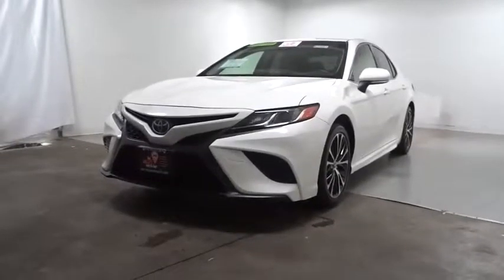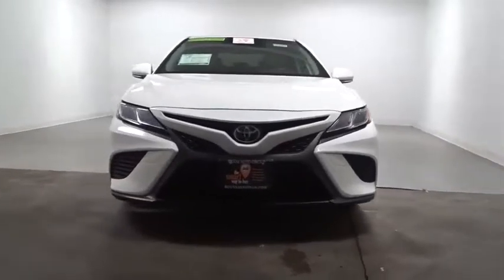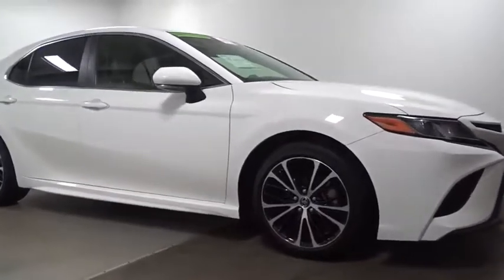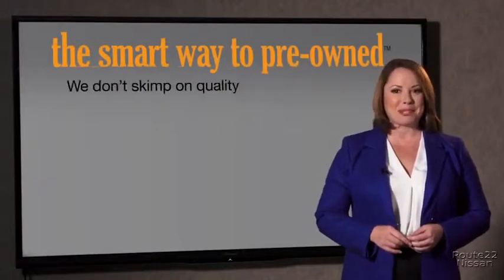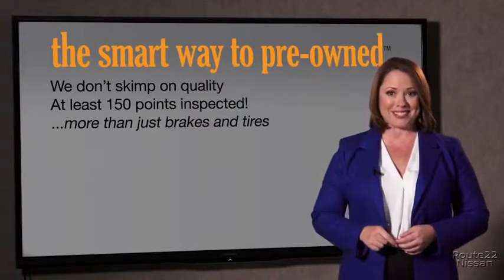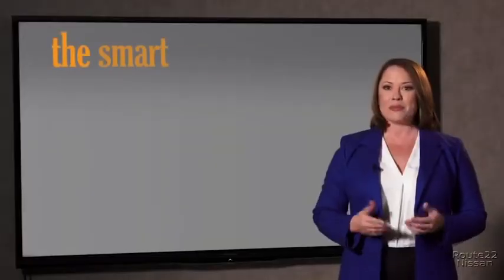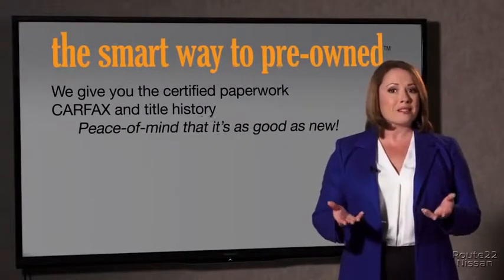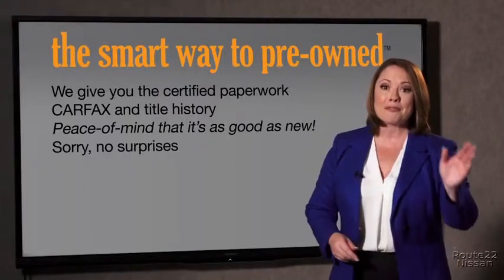2018 Toyota Camry Hillside, Newark, Union, Elizabeth, Springfield, NJ N24563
White  2018 Toyota Camry available in Hillside, New Jersey at Route 22 Nissan. Servicing the Newark, Union, Elizabeth, Springfield, NJ area.

SMART WAY TO PRE-OWNED NICE CAR! WINTER IS GONE BUT WILL BE BACK,! GREAT 1ST TIME BUYER OR CREDIT BUILDER VEHICLE!!! CLEAN CARFAX ONE OWNER!COME IN AND DRIVE IT!FREE XM RADIO FOR THREE MONTH! Ever wonder exactly what youre getting when purchasing a used vehicle? Its difficult to know what you're truly getting into when taking on the wheel of a pre-owned vehicle. Luckily, each of our pre-owned vehicles are put through a vigorous 150-point inspection. With the smart way to pre-owned, we include a vehicle history report as well as a title check on every pre-owned vehicle in stock. This way, you know that the vehicle you are purchasing has not been affected by circumstances such as natural disasters (i.e. Hurricane Irma/Hurricane Harvey), Odometer rollback, Factory Lemon-Law Buyback, Salvage/Rebuilds, Washed Title and road accidents. With the smart way to pre-owned, you and your passengers can feel safe in the seats of your newly-bought, pre-owned vehicle. Stylish and fuel efficient. It's the perfect vehicle for keeping your fuel costs down and your driving enjoying up. Surprising quality accompanied by a high level of performance...this Super White on Unknown Toyota Camry SE could end up being the perfect match for you. You can finally stop searching... You've found the one you've been looking for. This is the one. Just what you've been looking for.
Radio: Entune 3.0 Audio -inc: Connected Navigation and App Suite, 7-inch touch-screen, AM/FM, MP3/WMA playback capability, 6 speakers, Connected Navigation Scout GPS Link App w/moving maps w/3-year complimentary trial, Entune App Suite, Siri Eyes Free, Google voice controls, auxiliary audio jack, USB 2.0 port w/iPod connectivity and control, hands-free phone capability, voice recognition and music streaming via Bluetooth wireless technology,,2 LCD Monitors In The Front,Window Grid Antenna,Radio w/Seek-Scan, Clock, Speed Compensated Volume Control and Steering Wheel Controls,Body-Colored Door Handles,Galvanized Steel/Aluminum Panels,Chrome Side Windows Trim,Fixed Rear Window w/Defroster,Light Tinted Glass,Front Windshield -inc: Sun Visor Strip,Tires: P235/45R18 AS,Body-Colored Rear Bumper,Clearcoat Paint,Fully Automatic Projector Beam Led Low/High Beam Daytime Running Auto High-Beam Headlamps w/Delay-Off,Variable Intermittent Wipers,Wheels: 8.0J x 18 Black Machined-Finish Alloy,Body-Colored Front Bumper,Body-Colored Power Side Mirrors w/Manual Folding,Trunk Rear Cargo Access,LED Brakelights,Compact Spare Tire Mounted Inside Under Cargo,Lip Spoiler,Steel Spare Wheel,Black Grille,2 Seatback Storage Pockets,Gauges -inc: Speedometer, Odometer, Engine Coolant Temp, Tachometer, Trip Odometer and Trip Computer,Automatic Air Conditioning,Instrument Panel Covered Bin, Driver / Passenger And Rear Door Bins,Driver And Passenger Visor Vanity Mirrors w/Driver And Passenger Auxiliary Mirror,Seats w/Cloth Back Material,Manual Tilt/Telescoping Steering Column,Valet Function,Leather/Metal-Look Gear Shift Knob,Cargo Space Lights,Power Rear Windows,Remote Releases -Inc: Mechanical Cargo Access and Mechanical Fuel,Distance Pacing,Fabric Seat Trim w/SofTex,Cargo Area Concealed Storage,Perimeter Alarm,Illuminated Locking Glove Box,Fade-To-Off Interior Lighting,Full Floor Console w/Covered Storage, Mini Overhead Console w/Storage and 1 12V DC Power Outlet,Front And Rear Map Lights,Cruise Control w/Steering Wheel Controls,Front Bucket Seats -inc: 8-way power-adjustable driver seat w/power lumbar support and 6-way adjustable front passenger seat,Full Cloth Headliner,60-40 Folding Bench Front Facing Fold Forward Seatback Rear Seat,Driver Seat,Engine Immobilizer,Front Center Armrest and Rear Center Armrest,Full Carpet Floor Covering,Manual Adjustable Front Head Restraints and Fixed Rear Head Restraints,Air Filtration,Sport Leather/Metal-Look Steering Wheel,Carpet Floor Trim and Carpet Trunk Lid/Rear Cargo Door Trim,6-Way Passenger Seat -inc: Manual Recline, Height Adjustment and Fore/Aft Movement,Outside Temp Gauge,Smart Device Integration,Remote Keyless Entry w/Integrated Key Transmitter, 2 Door Curb/Courtesy, Illuminated Entry, Illuminated Ignition Switch and Panic Button,Entune 3.0 Selective Service Internet Access,Rear Cupholder,Front Cupholder,HVAC -inc: Underseat Ducts,Interior Trim -inc: Metal-Look Instrument Panel Insert, Metal-Look Door Panel Insert, Metal-Look Console Insert and Chrome/Metal-Look Interior Accents,1 12V DC Power Outlet,Power Door Locks w/Autolock Feature,Driver